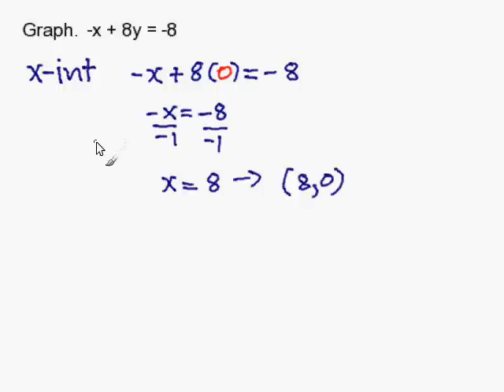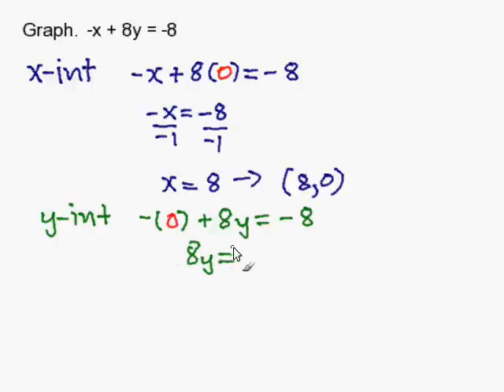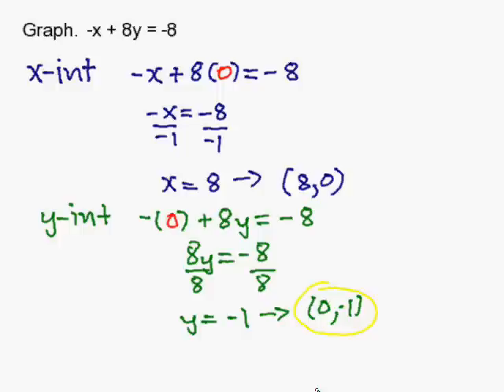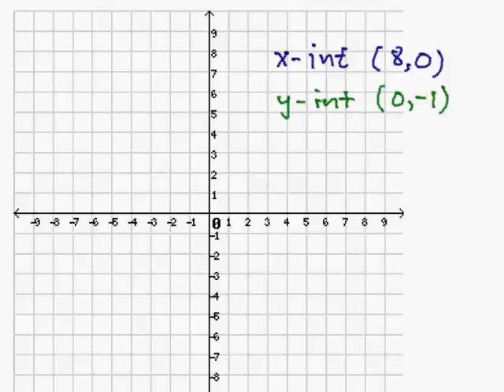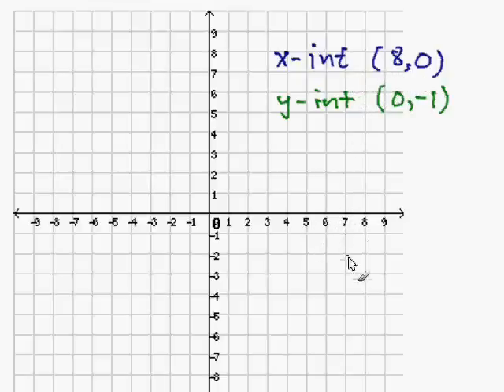Graphing an equation in standard form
- How to graph an equation in standard form. For more practice and to create math worksheets, visit Davitily Math Problem Generator